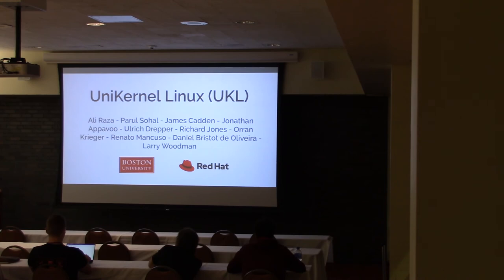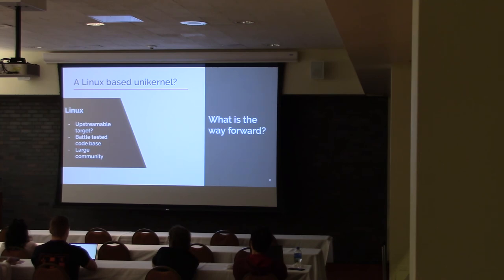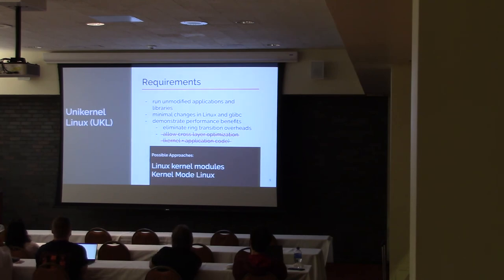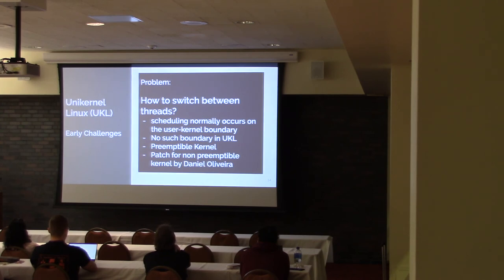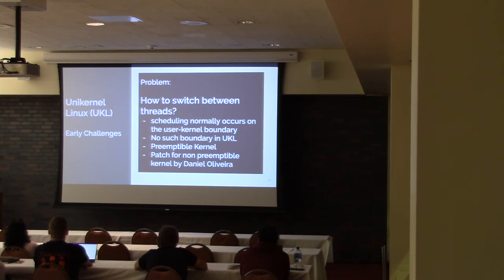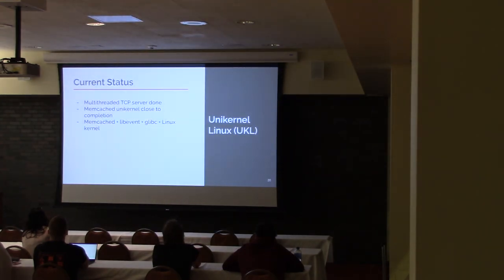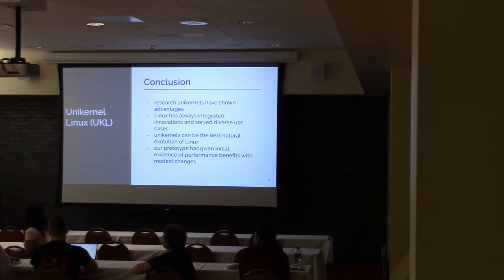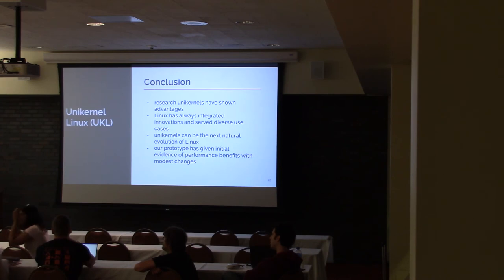UniKernel Linux (UKL)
Speaker: Parul Sohal

Unikernels are small, lightweight, single address space operating systems, with the kernel included as a library with the application. Because unikernels run a single application, there is no sharing or competition for resources among different applications, improving performance and security. Unikernels have thus far seen limited production deployment. This project aims to turn the Linux kernel into a unikernel with these characteristics: 1) easily compiled for any application, 2) uses battle-tested, production Linux and glibc code, 3) allows the entire upstream Linux developer community to maintain and develop the code, and 4) provides applications normallying running vanilla Linux to benefit from unikernal performance and security advantages. UniKernel Linux (UKL) provides the opportunity to pursue many interesting research ideas, e.g. studying advantages of bypassing syscalls and directly invoking internal kernel functionality, studying impacts of link time optimizations across application/kernel boundaries, studying performance benefits from profile driven optimizations, and observing performance gains from simplified user level synchronization mechanisms.